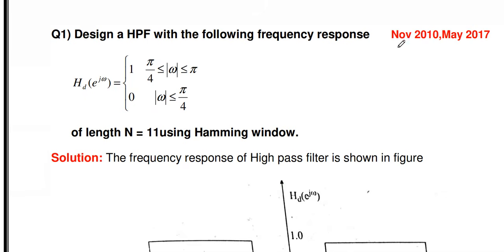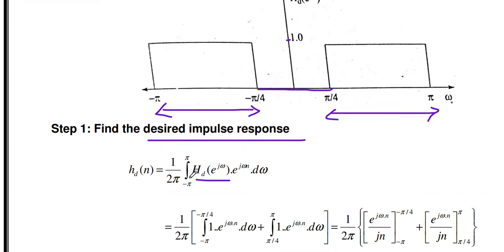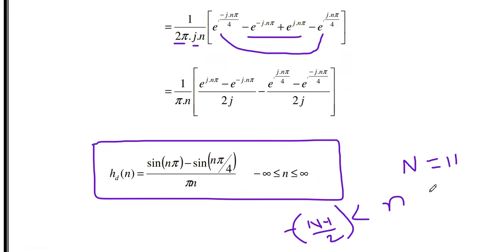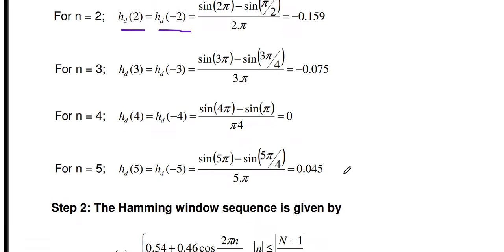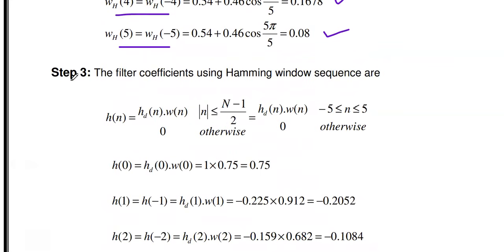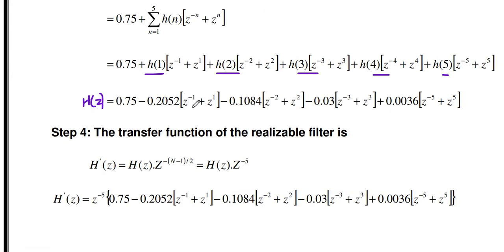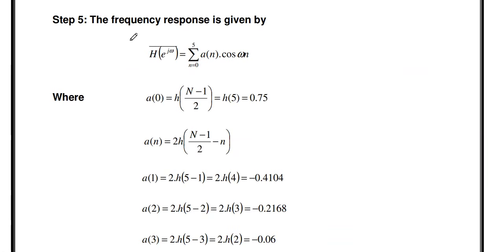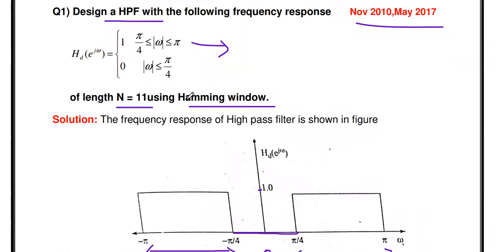FIR filter design problem using Hamming window | May 2017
This video gives the solution of design of FIR filter using windowing techniques. Anna university May 2017
steps to design FIR filter using window
To watch digital filter design using impulse invariant method:
digital iir filter impulse invariant method 1
impulse invariant method problem 3 dec 2017,may 2018
To watch digital filter design using bilinear transformation method:
digital chebyshev filter bilinear transformation problem 3 dec 2014
Bilinear transformation problem 1 may 2018,2013
bilinear transformation problem 2 may 2017
digital chebyshev& butterworth filter bilinear transformation problem 4 may 2017
Analog chebyshev filter design problems:
Analog chebyshev filter problem 2,3
Analog Butterworth filter design problems: